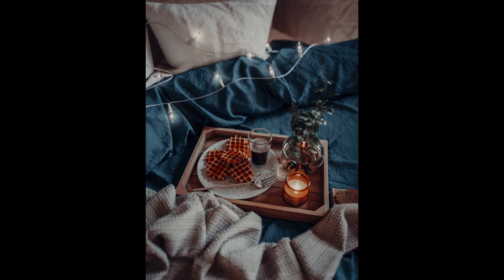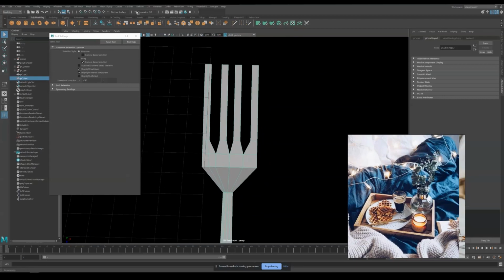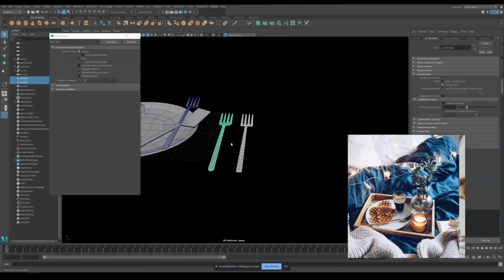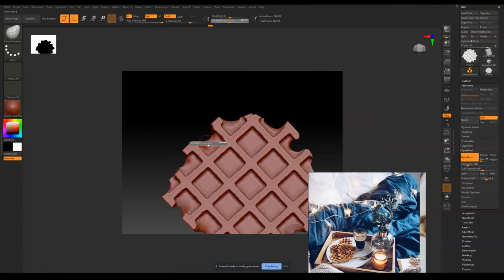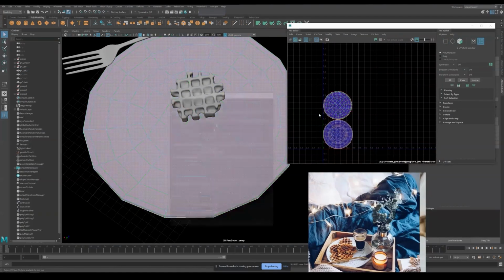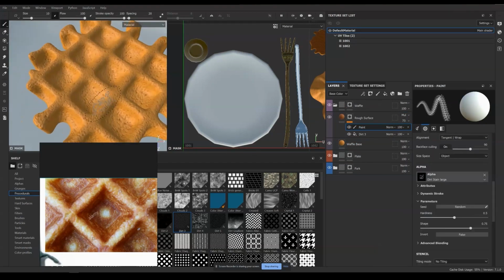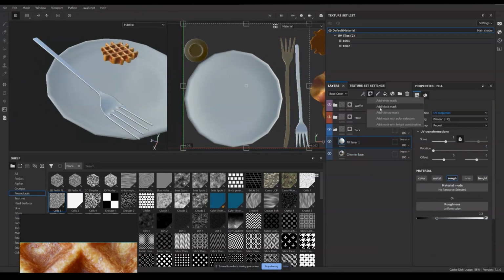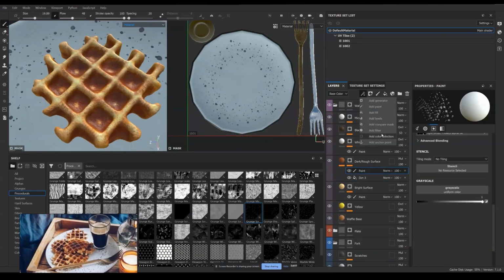How to Create a Realistic Waffle Model in Autodesk Maya & Substance Painter w/ Brian Lai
Learn how to model a delicious waffle in Autodesk Maya & Adobe Substance Painter from expert 3D artist Brian Lai.

🎨 App used: Autodesk Maya, Adobe Substance Painter